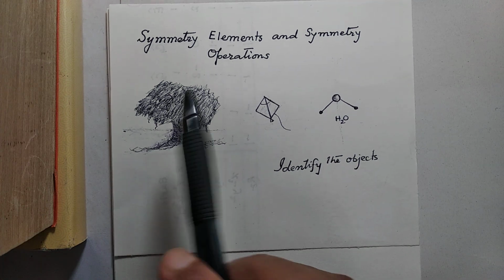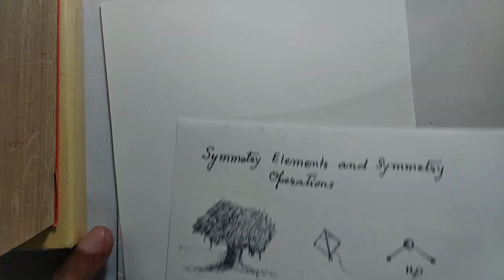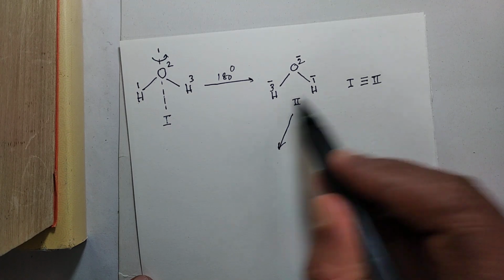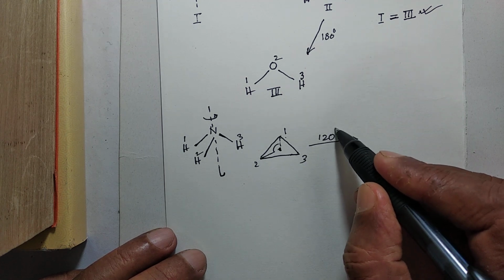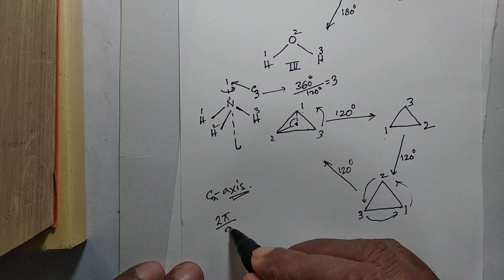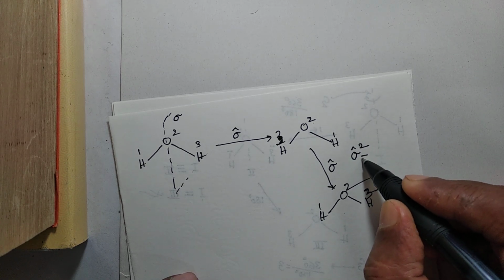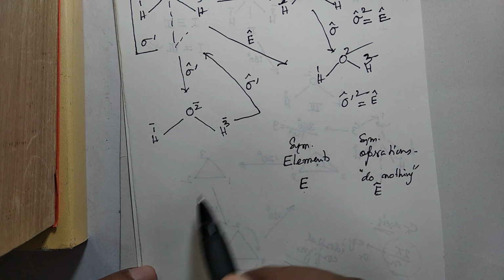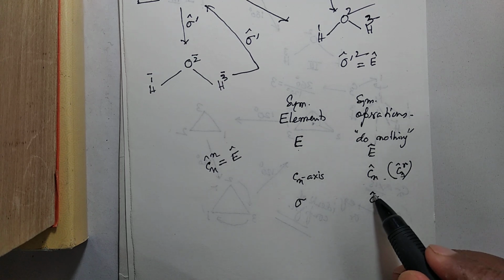Symmetry elements and symmetry operations: Part 1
Symmetry elements and symmetry operations (rotation and reflection in this part) have been explained with examples. While symmetry elements are ‘geometrical entities’ the associated symmetry operations are ‘actions’ using these elements. Hence in order to avoid confusion a distinguishing mark has been used ( for example, Cn for a rotation axis and Cnwith a hat (ˆ) on C for the rotation operator). That Identity is a necessary symmetry element (just like 0 and 1 in the number system for addition and multiplication processes have been pointed out.